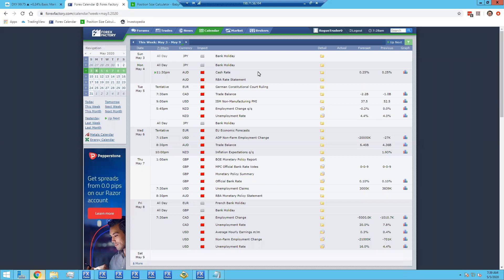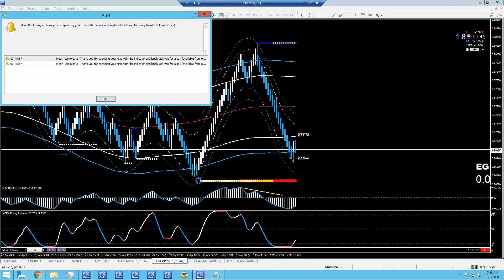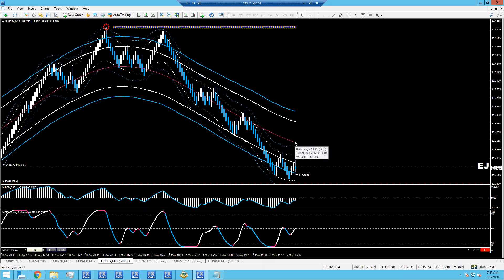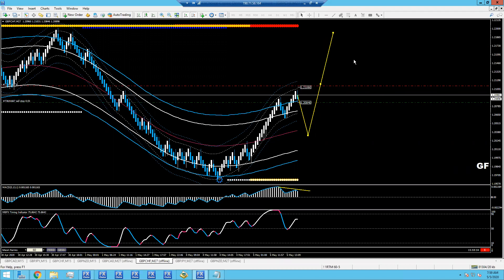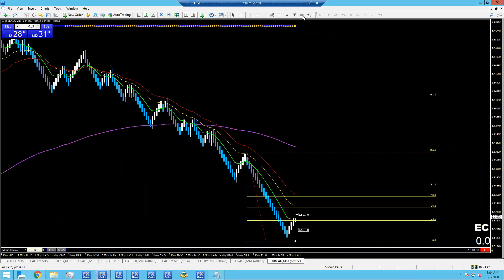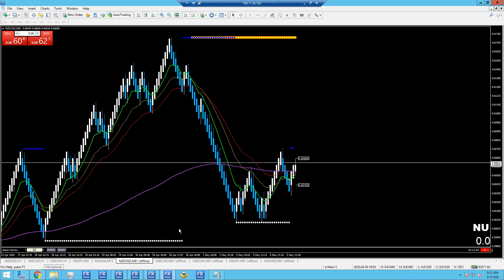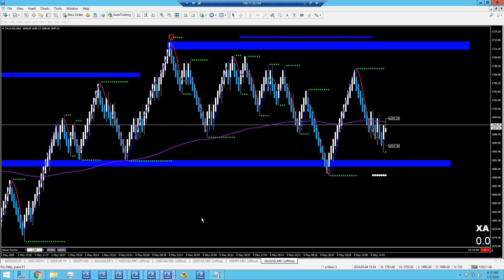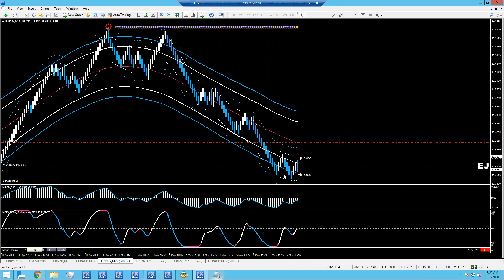📈 LIVE RENKO TRADE ROOM 📉 NY Session - May 5, 2020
I've decided to open up my live trade rooms to the public on Tuesdays to the public! Come join me and my Renko students as we go through our Pre-Market prep routine, and scan for our signature Renko Trade setups.

You can join us every Tuesday when I go LIVE in the Zen FX Facebook group:

If you are interested in learning this system and joining out very consistent trading group, or you have any questions about trading with Renkos, please contact me using any of the contact links below, or you can enroll in the course directly on our website.

CFTC Rules 4.41 - Trading foreign exchange markets with the use of margin and leverage carries a high level of risk, and may not be suitable for all investors. Past performance, albeit awesome, is not indicative of future results. The high degree of leverage offered by offshore brokers can work against you just as easily as it can work for you. Before deciding to invest in foreign exchange currencies you should carefully consider your investment objectives, level of experience, and risk appetite. The possibility exists that you could sustain a loss of some or all of your initial investment, and therefore you should not invest money that you cannot afford to lose. You should be aware of all the risks associated with foreign exchange trading, and seek advice from an independent financial adviser if you have any doubts.